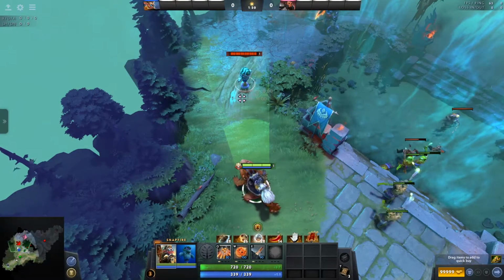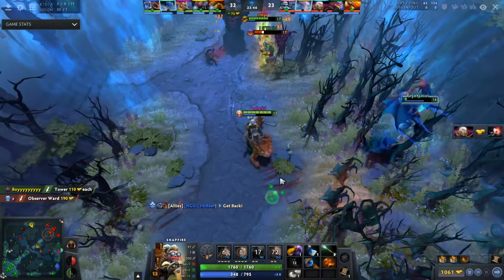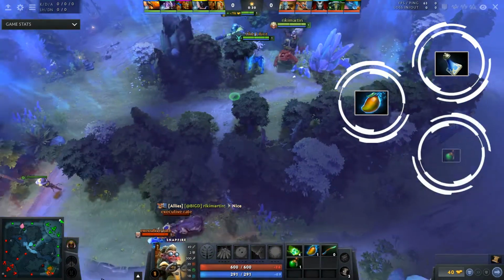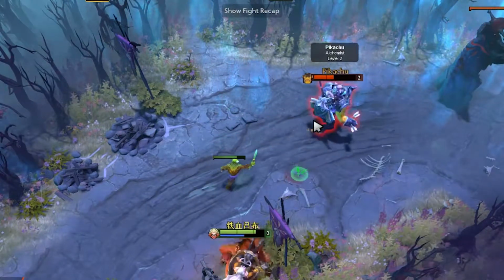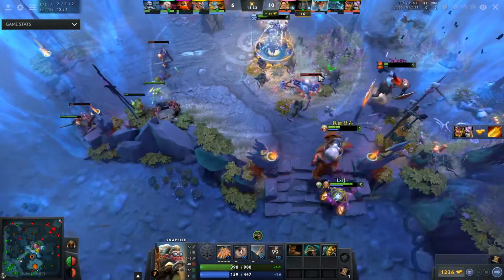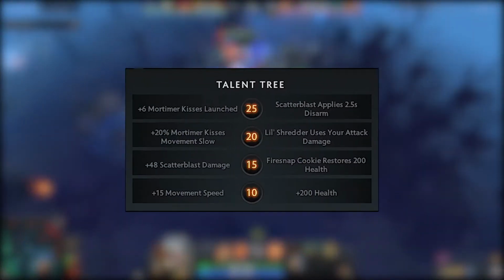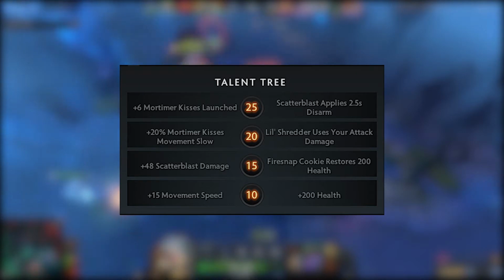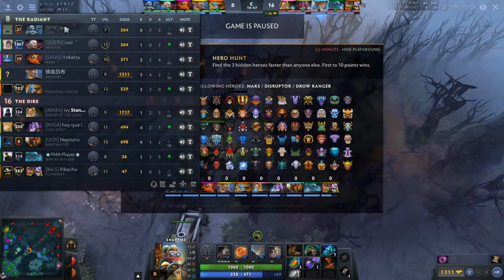Guide to playing Snapfire - Dota 2 Guide #11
If you wanna know how to play Snapfire  you've come to the right place. In this Dota 2 guide video I will walk you through how to play Snapfire. This guide to playing Snapfire will get you started with Snapfire's spells, item builds, game-play and talent tree.
Supporting is not an easy job but it's one of the most rewarding roles if you play it correctly. I hope you will find this video enjoyable and educational. I'm no pro player nor am I in the Divine bracket, but this is my two cents on how I chose to play support Snapfire.

Use Brave Browser tip would help me a lot!

Hi everyone, my name is Nandimithra and I love gaming and especially Dota 2.